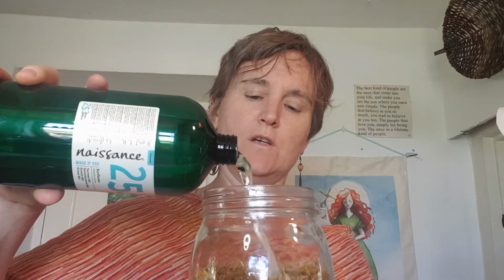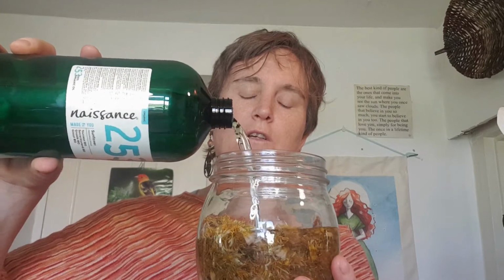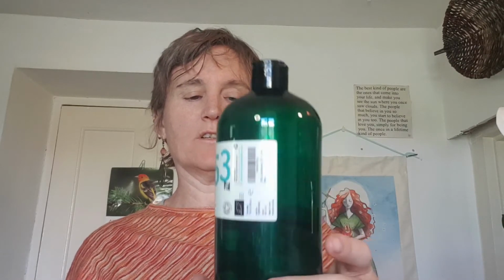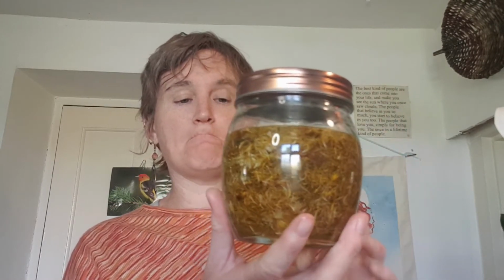How to make Floral infused oil - I'm using Dandelions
I first picked my Dandelions, dried them thoroughly in an airing cupboard
I'm using an organic Sunflower oil.
And then leave it to Solar infuse for 2 weeks.

I'll be using them infused dandelion oil with comfrey, to make a salve